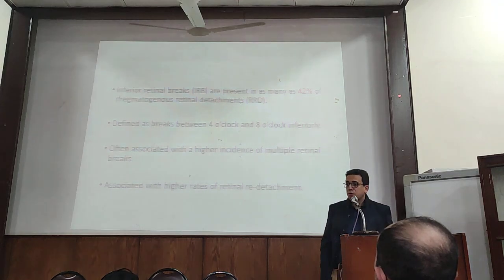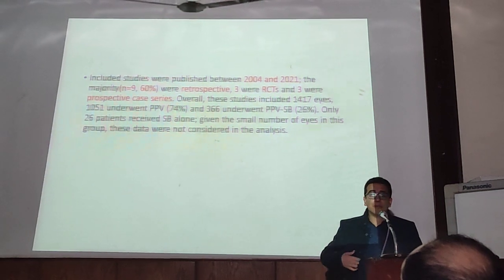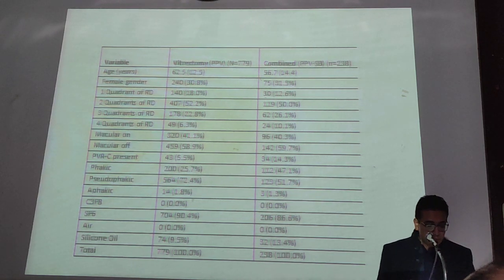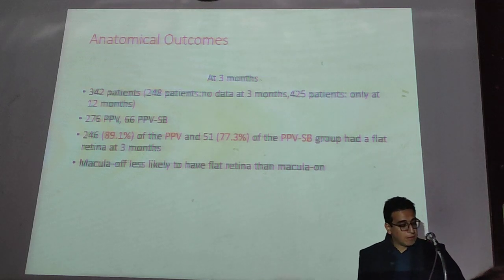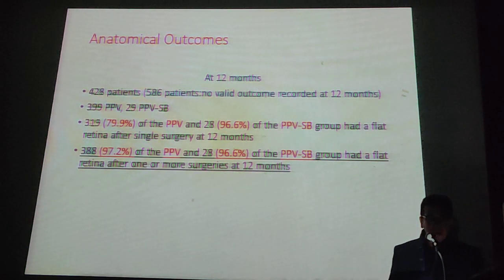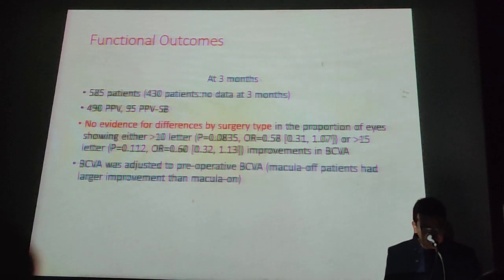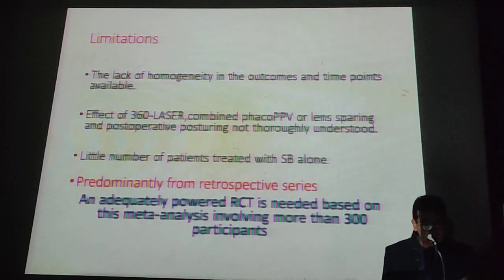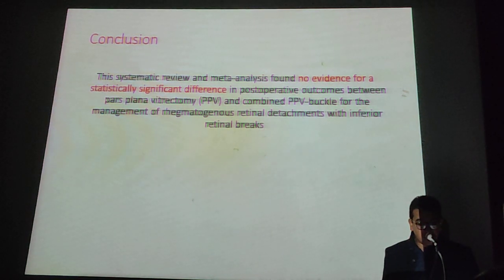Retina Journal Club: Scleral Buckling, Vitrectomy, or Combined Surgery for RRD with Inferior Breaks